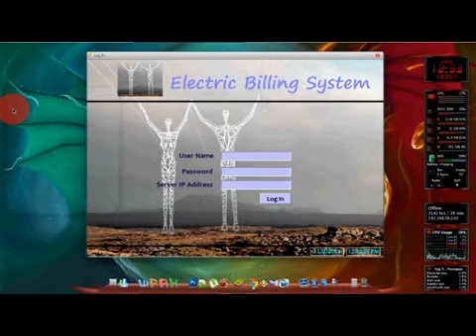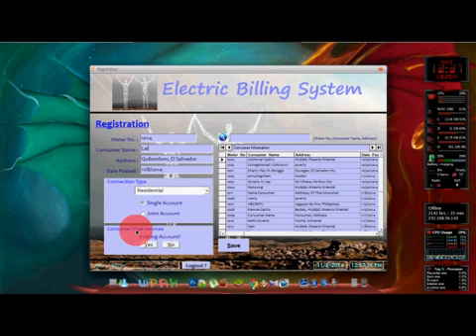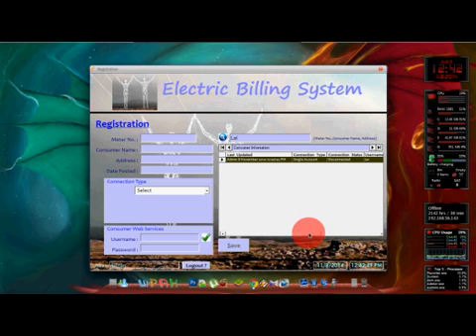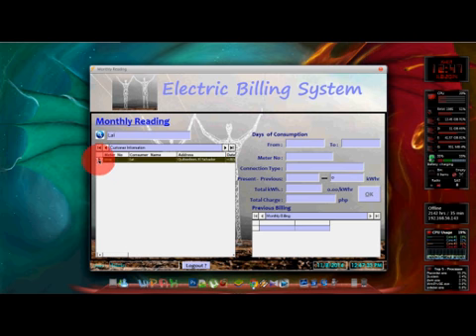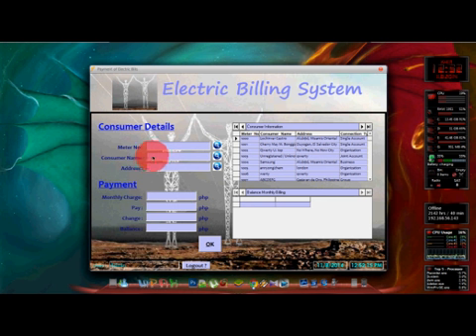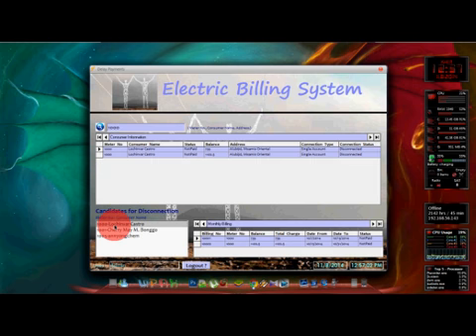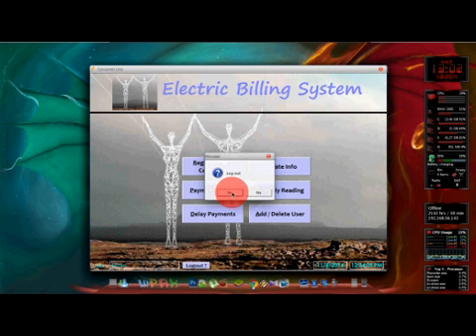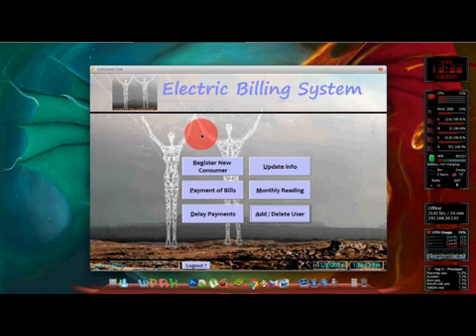electric billing system [group 2]